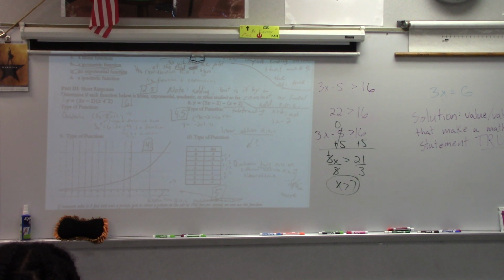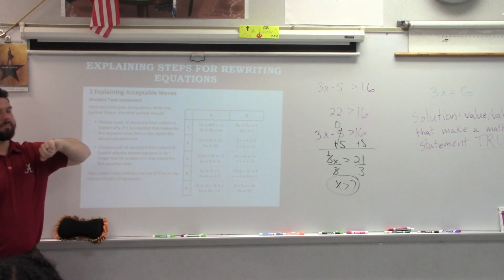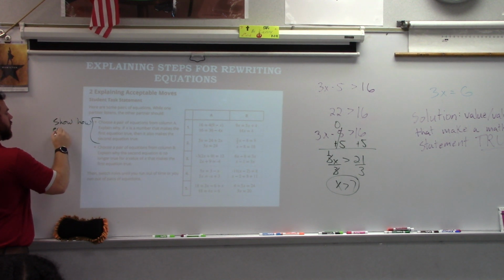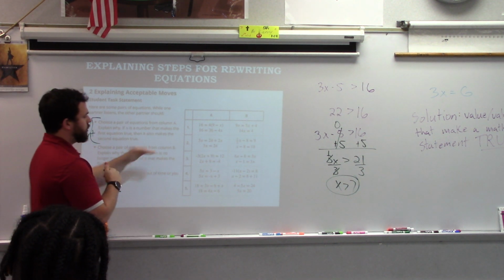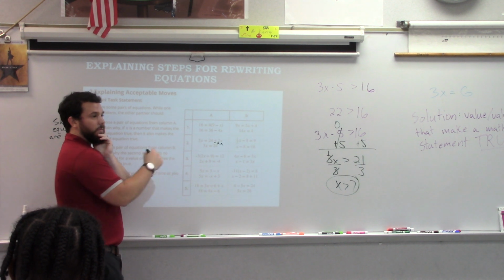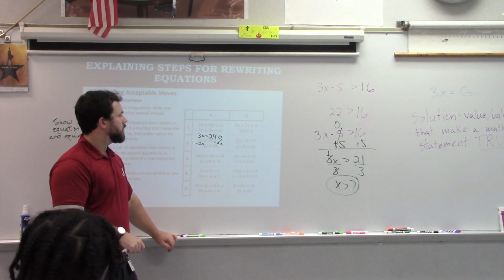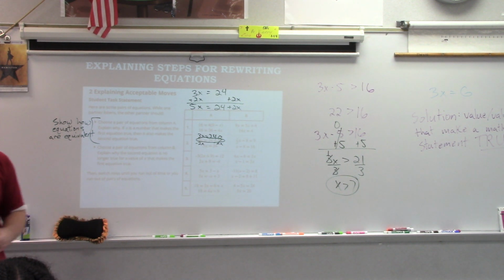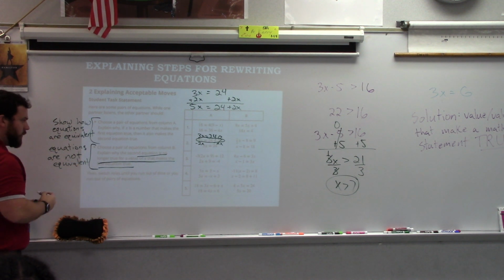August 20th Algebra 2 Beginning of Class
This video starts with a look at the Agenda and then examining examples from previous students for what I am looking when it comes to justifying answers on assessments. I gave back the preassessment at the beginning of class, so I wanted to show everyone examples of great justification and how I use justification to improve learning.

We then launched Illustrative Mathematic's Lesson 7 Explaining Steps for Rewriting Equations, so students could work on identifying the steps that create equivalent equations and when equations are not equivalent.